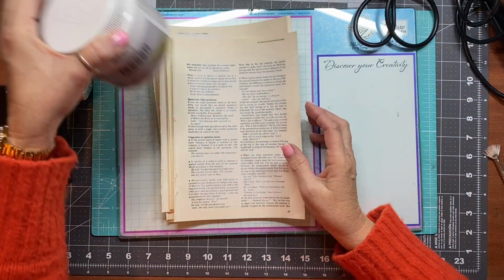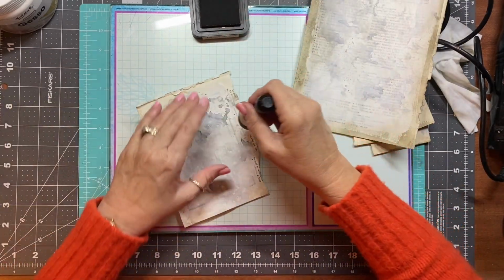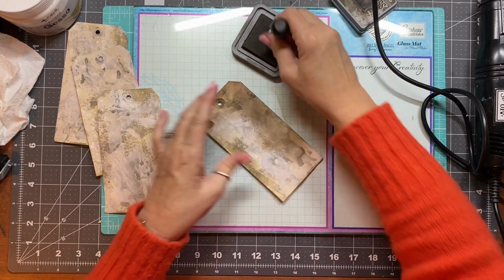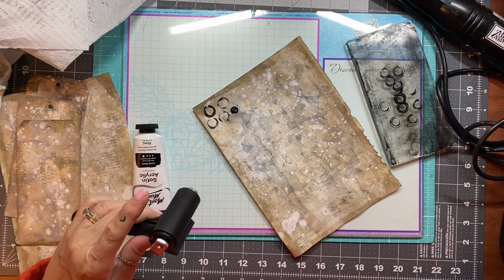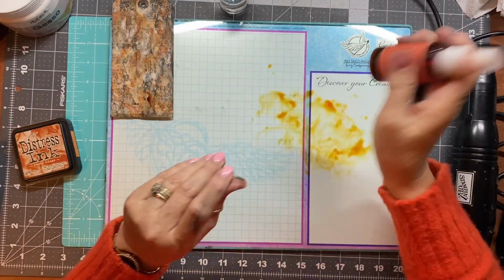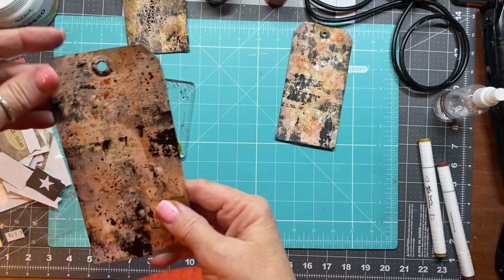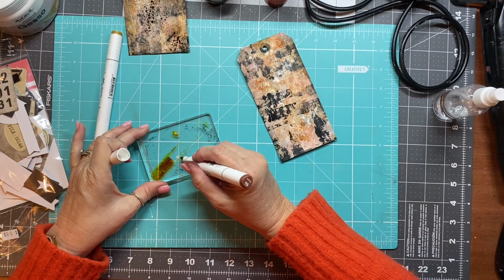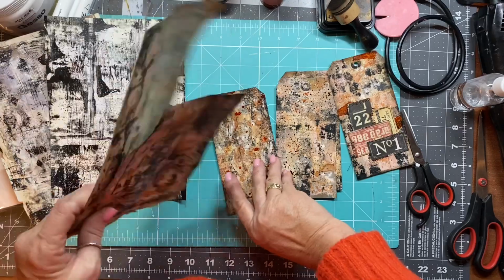NO MOJO!! - Let's create some grungy backgrounds.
Hello everyone!  I hope you have all been keeping well.

I have had zero inspiration and felt like playing with ink and paint so decided to make some grungy backgrounds.

Let me know what you think.  Did I take them too far?

I love creating content for you and every little bit helps me towards doing more of this to share with you

If you would like to join my facebook group for inspiration, friendship, swaps and so much more, follow this

Music by Justin Ebert on Spotify and Justin Ebert Music on YouTube - / jjjam007